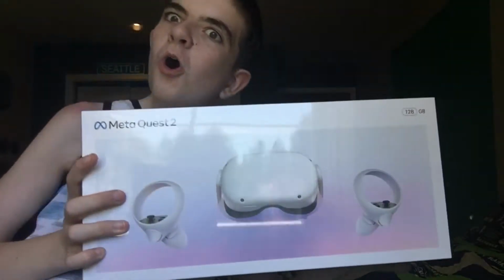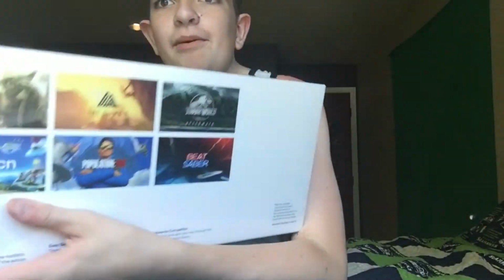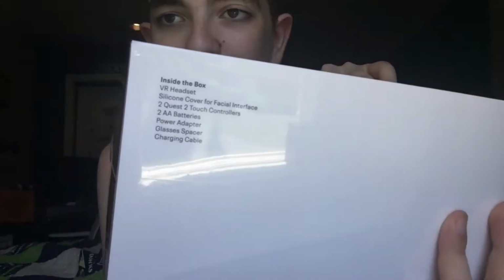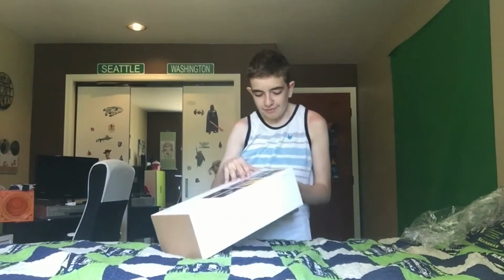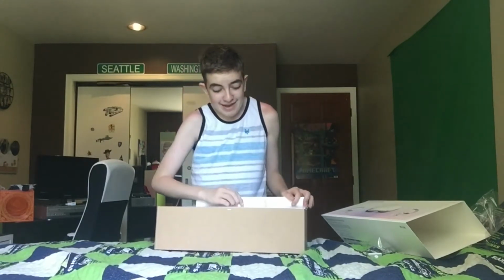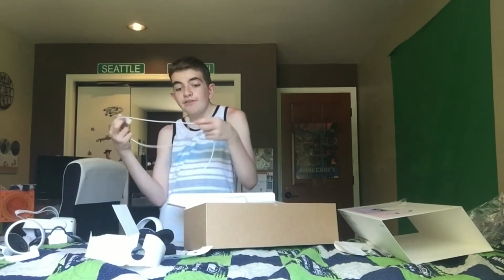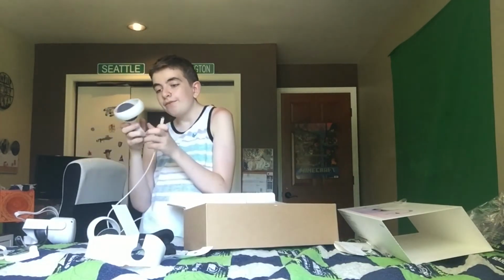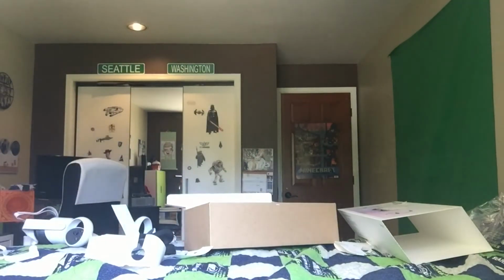Unboxing VR Headset Video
I Finally got a VR, and now I’m using the game I like for now.